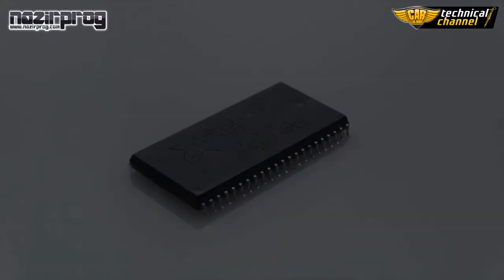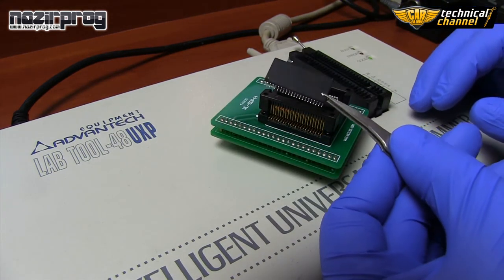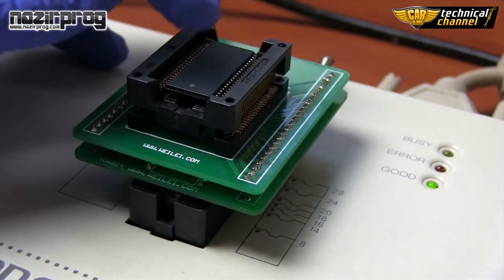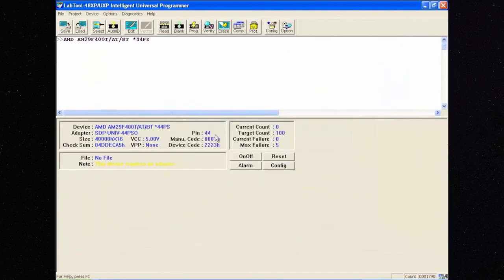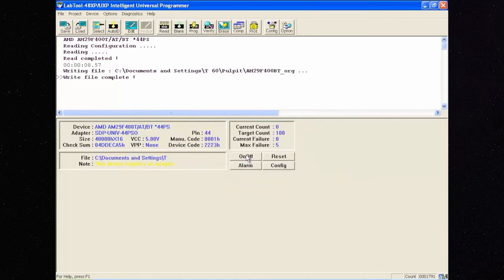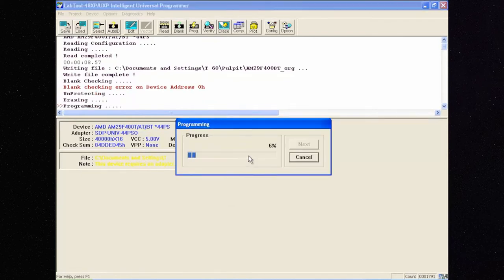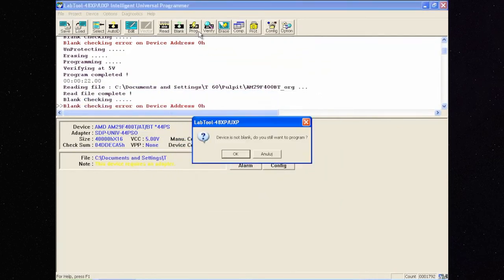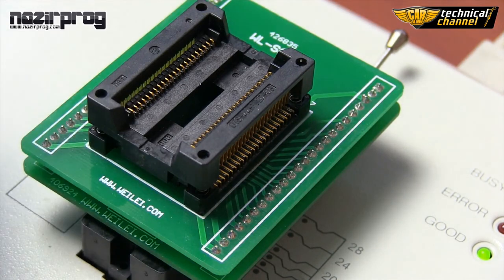FLASH processor programming - how to read, change and save correctly | NazirProg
Watch how to program an AMD AM 29 F 400 BT FLASH processor!
IMMO EXPERTS are going to show you how to do it correctly and without any problems!